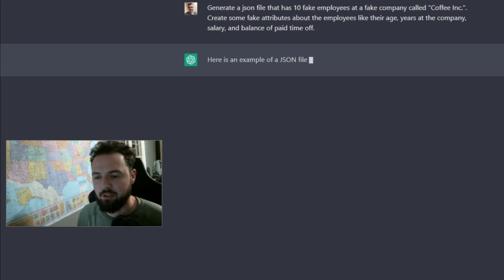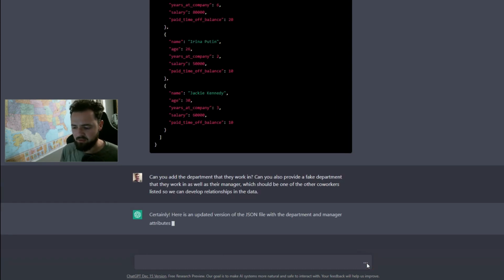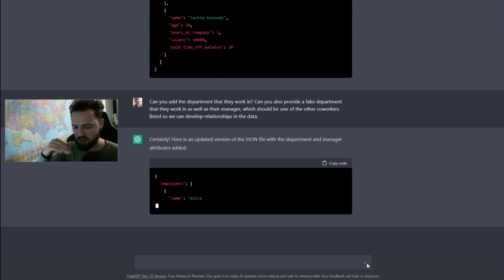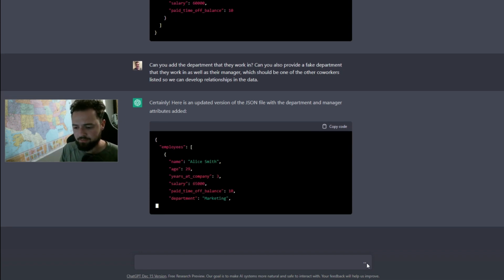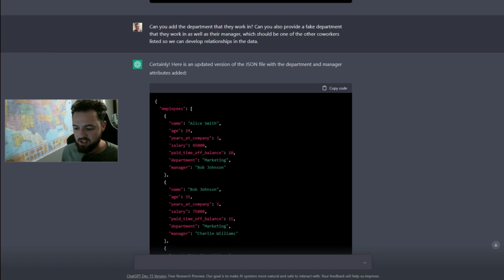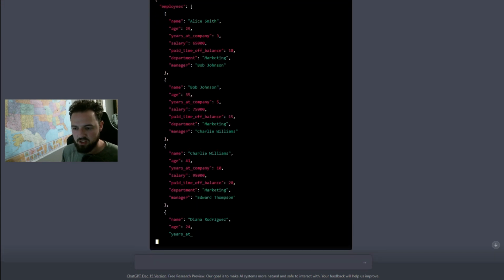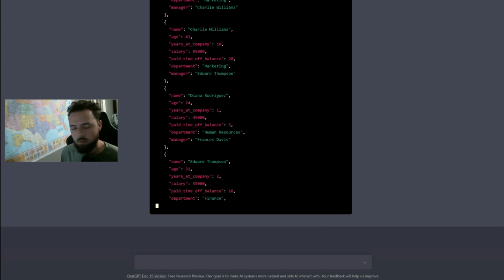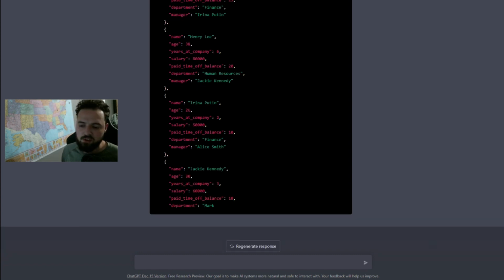Quickly Generating JSON Data with ChatGPT: A How-To Guide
In this tutorial, we will show you how to use ChatGPT to quickly and easily generate JSON data for your data science or software development projects. You'll learn how to set up ChatGPT and how to use it to generate custom JSON data on demand. Whether you're a data scientist looking to automate data generation tasks or a developer in need of mock data for testing, this guide will provide the tools and techniques you need to get started with ChatGPT and JSON data generation